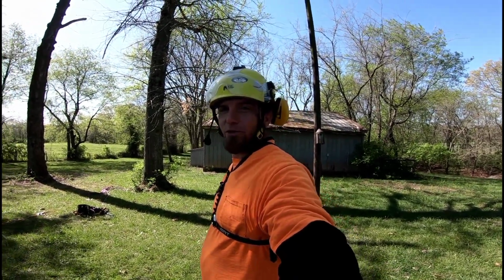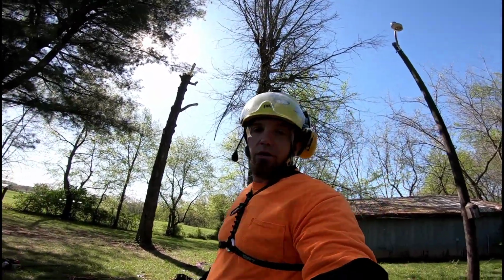CRISPY Dead Oak Tree Removal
Dead Oak tree removal with some potential targets down below!! Watch how we bring this dead beast down!!